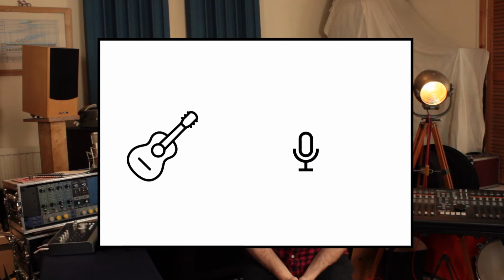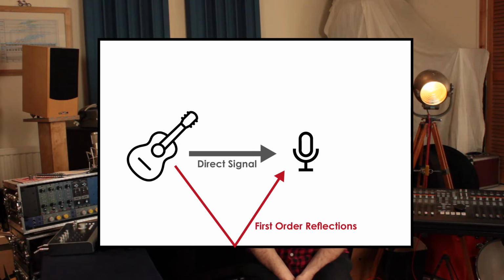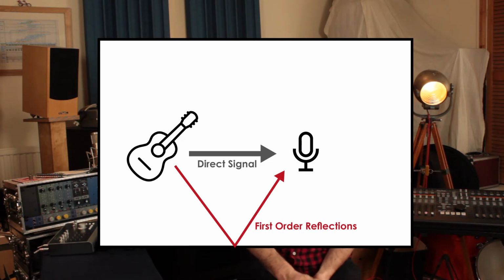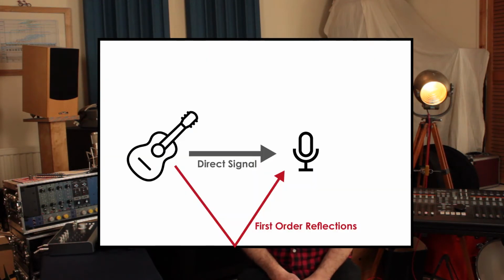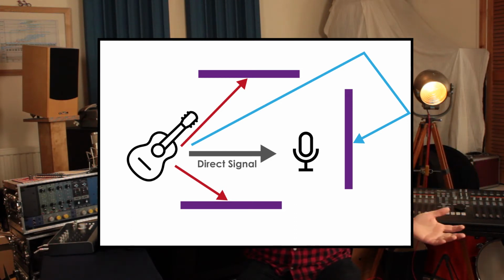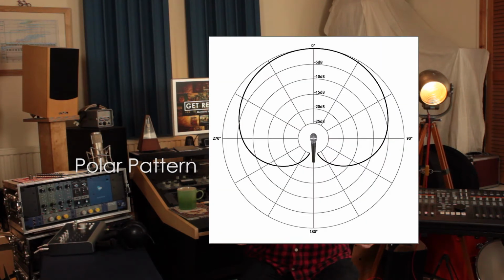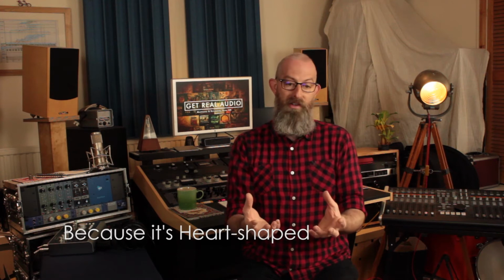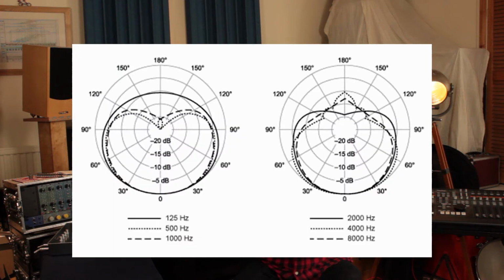Basic Home Recording - 04: Rooms & Acoustics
Here's how to choose the best room for recording in your house, and how to improve the acoustics in there with things you can find around the house.

This is part of a short series of videos to help you improve your acoustic music home recordings, aimed at basic / novice level.

Take a look at how I can help with your projects on my

I made these during the Coronavirus / COVID-19 lockdown of March / April 2020 to allow musicians to keep recording without needing to come to the studio.